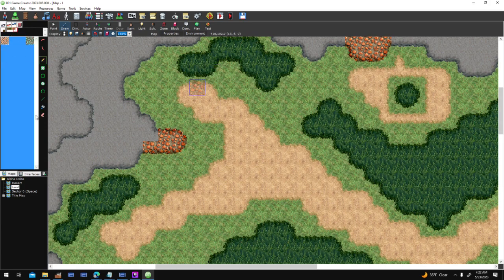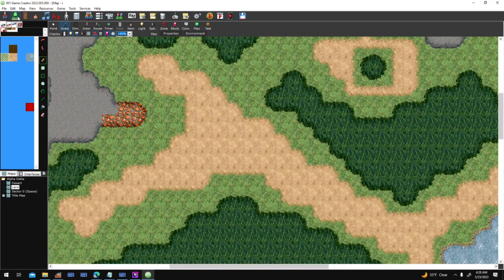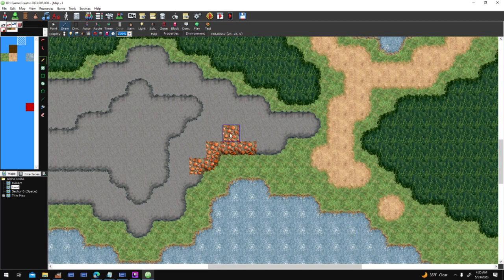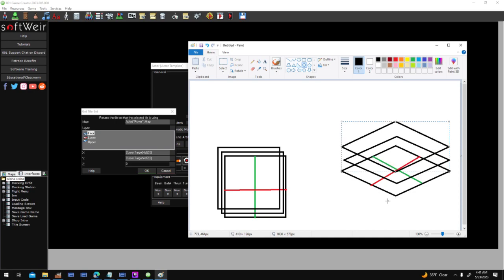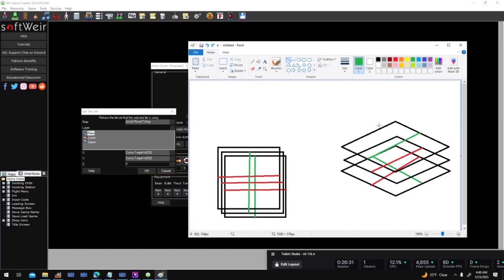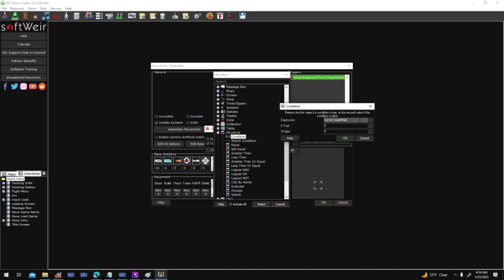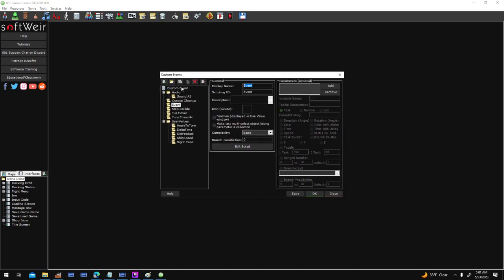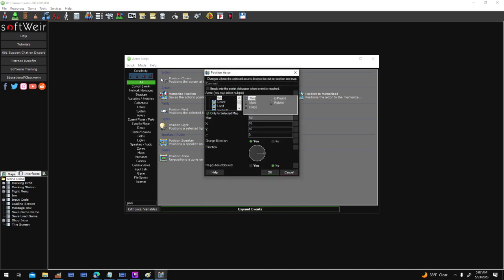Making a Space Game (Live Gamedev with 001 Game Creator) - Part 15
Some live game development with 001 Game Creator! Check out my semi-chaotic workflow as I try to build a space exploration game, while making all the graphics using abandoned software or free tools. In part 15 of this video series, I take a look at working with Terraform Tiles, how to retrieve tile-set names, and how to position or snap things to the grid!

0:00 - Intro
1:45 - Terraforms and Wall Tiles
13:22 - Making a Tile Position Indicator
18:20 - Cursor.TargetXofZ and Cursor.TargetYofZ Explained
20:45 - (STREAM INTERRUPTED)
26:25 - More About Cursor.TargetXofZ and Cursor.TargetYofZ
39:25 - Creating a Custom Use-Value
45:40 - Snapping Positions to the Map Grid
56:49 - About Screaming Brain Studios